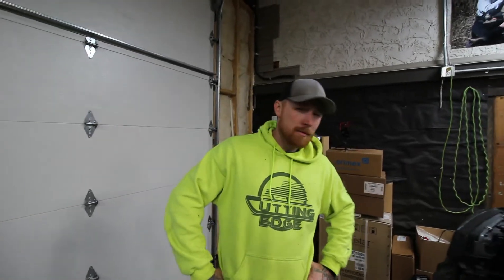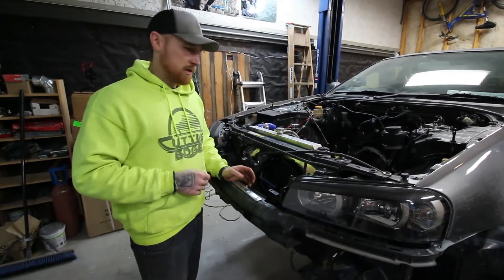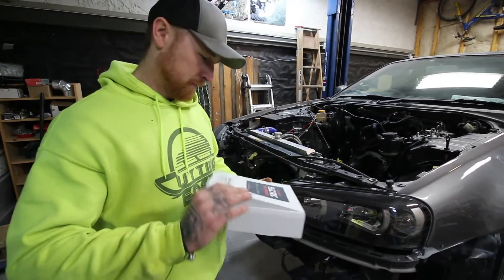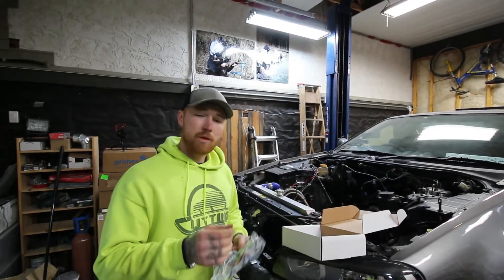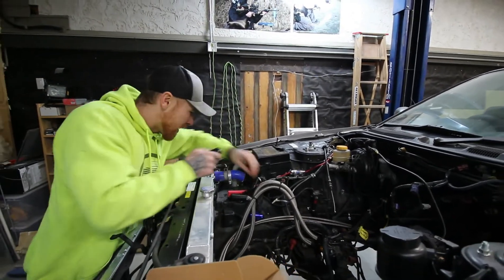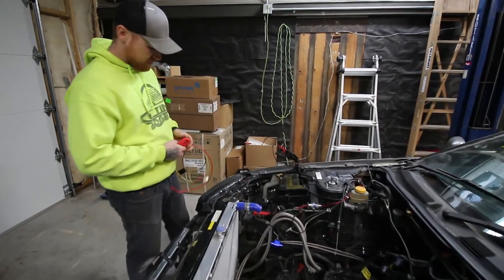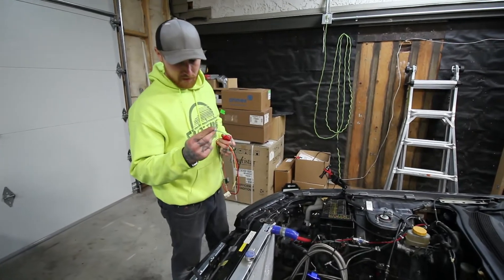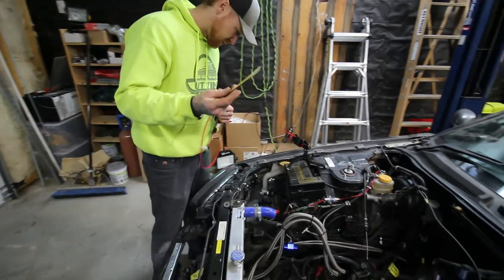Mishimoto Fan Controller Install - R34 Skyline receives the control kit for the dual fan setup.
This video is an update on the previous dual fan install we did on the Nissan Skyline R34. We received the Mishimoto Fan Controller Kit and take you through the steps of installation. We also explain the reason for placing the dual fan shroud on the front of the radiator.